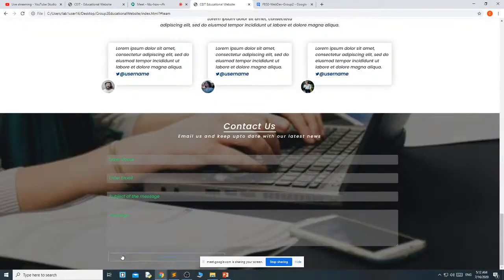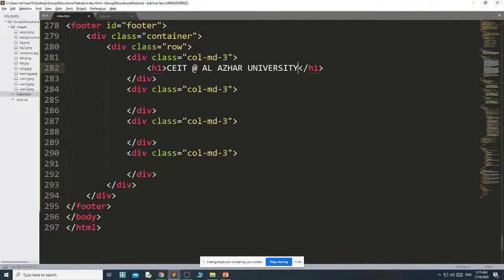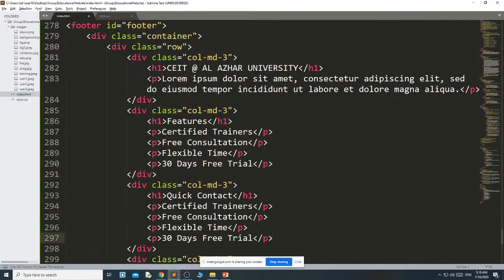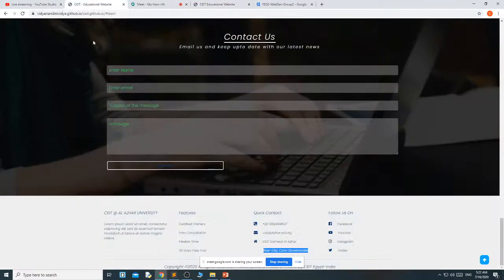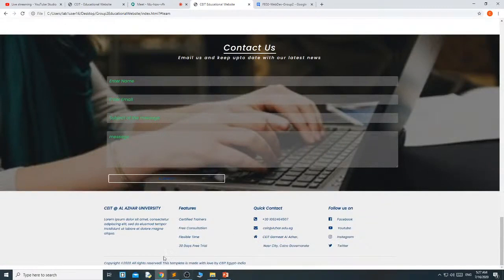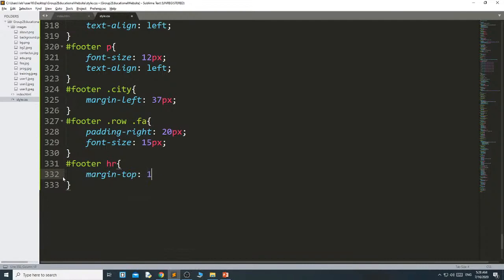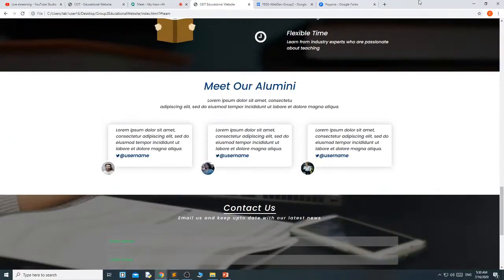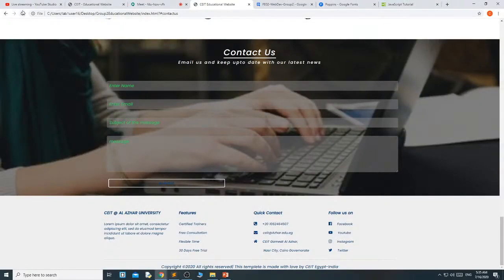Day11 Project1 WebDev